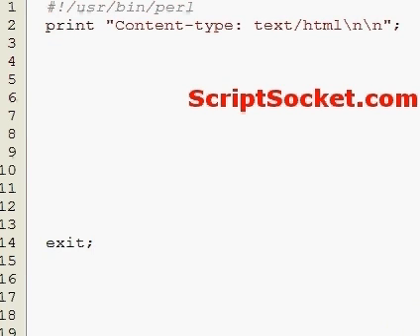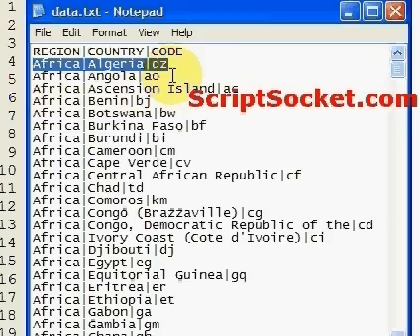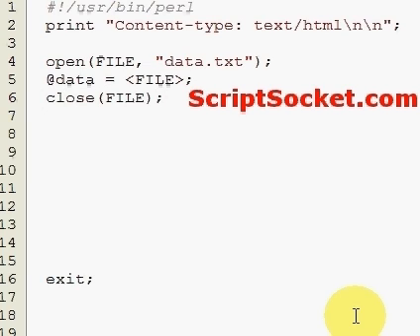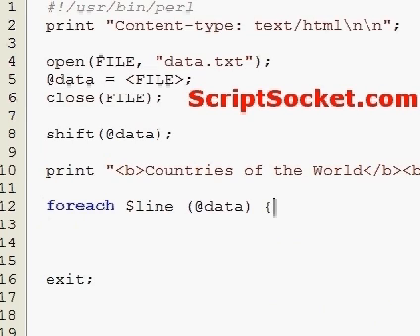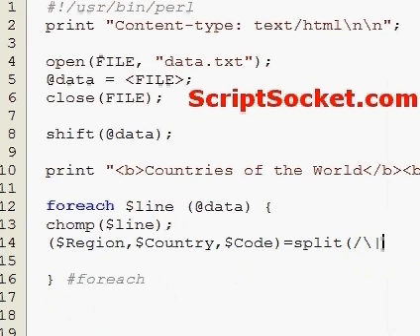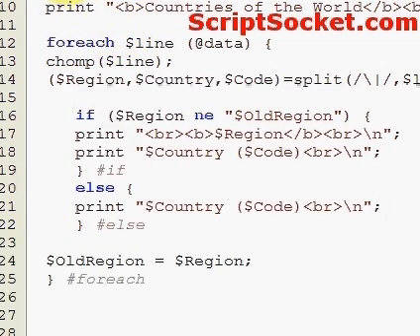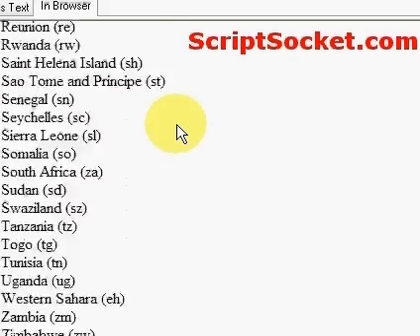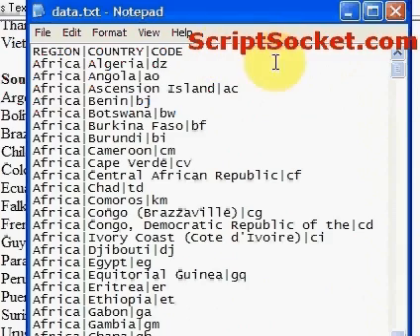Perl Tutorial 51 - Create & Work with a Flat File Database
Part 51 of the Perl Tutorial shows how to create and work with a simple flat file database. South America Photo Map (Free Android App)